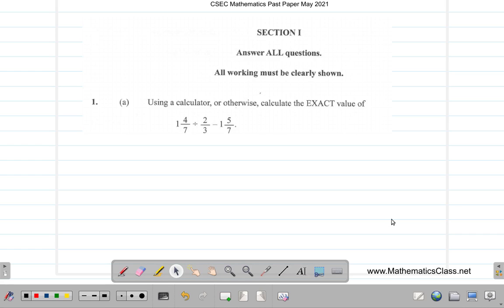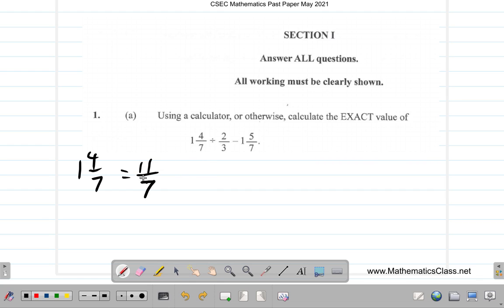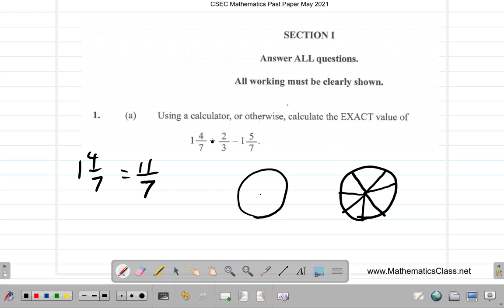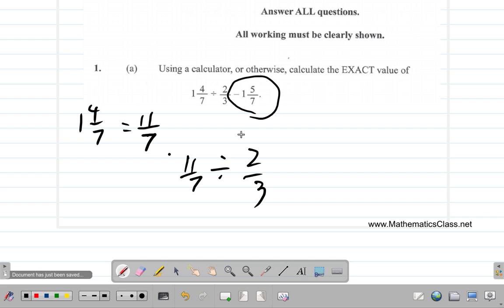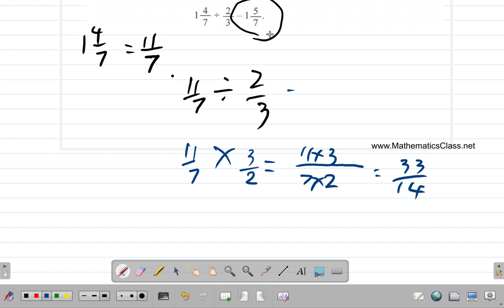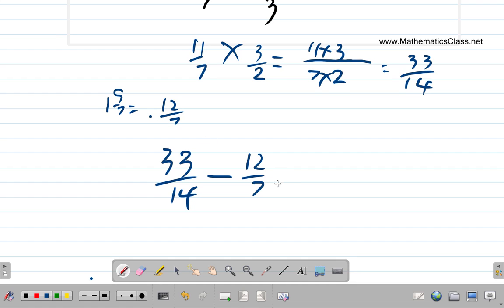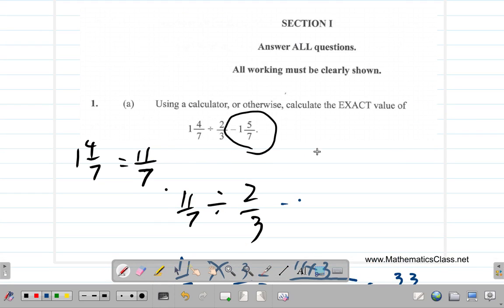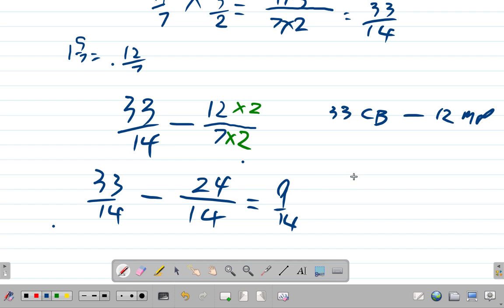CSEC Mathematics May 2021 Question 1 a in Jamaican Patois